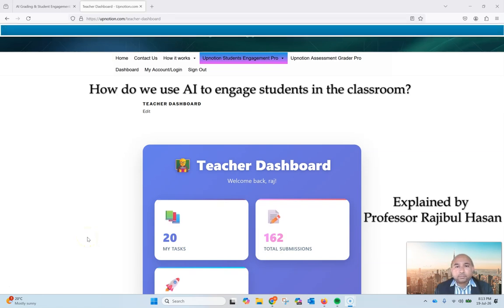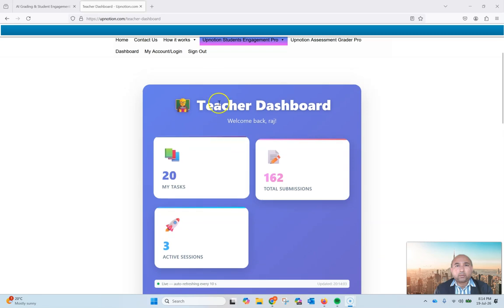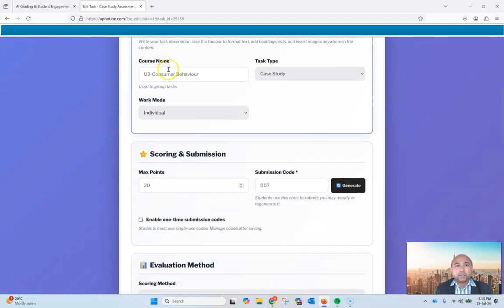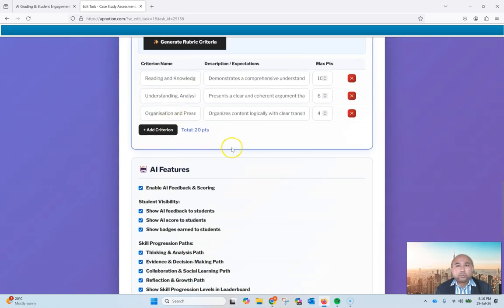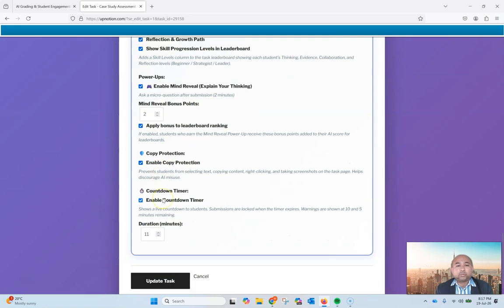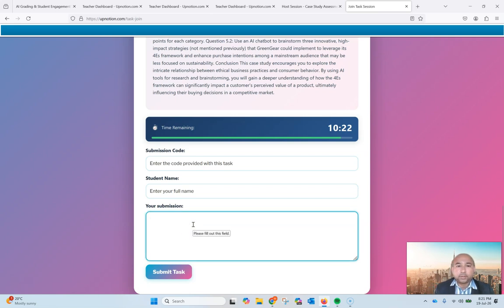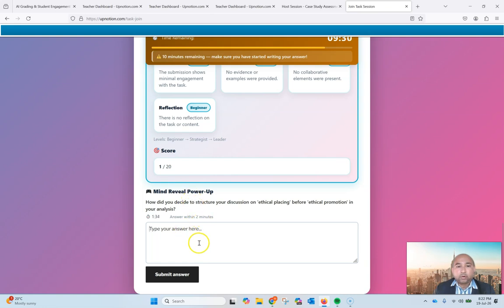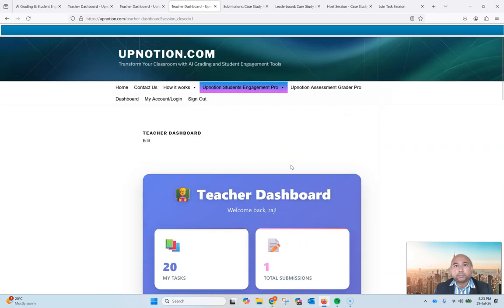How to Use Upnotion Student Engagement Pro (AI) | Complete Tutorial for Teachers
In this video, you'll learn how to use Upnotion Student Engagement Pro, an AI-powered classroom engagement platform designed for teachers, lecturers, professors, and educators.

This complete tutorial covers everything you need to start using Upnotion Student Engagement Pro, including:

✔ Creating classroom activities
✔ Hosting live student sessions
✔ QR Code & Session Code joining
✔ AI-powered response scoring
✔ Real-time leaderboard
✔ Student feedback
✔ Gamification badges
✔ Post-session analytics
✔ Classroom engagement tips

Whether you teach at a university, college, school, or online, this guide will help you improve student participation using AI.